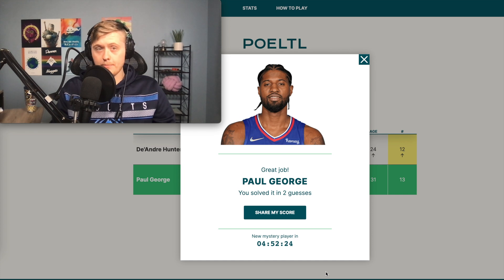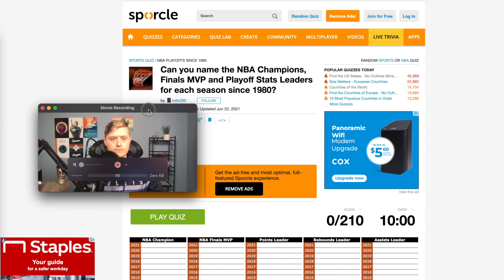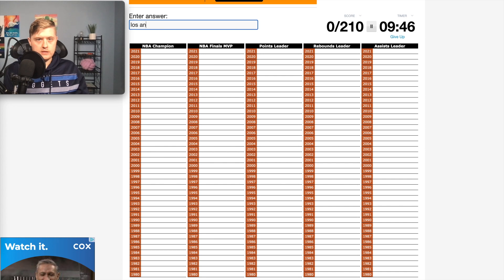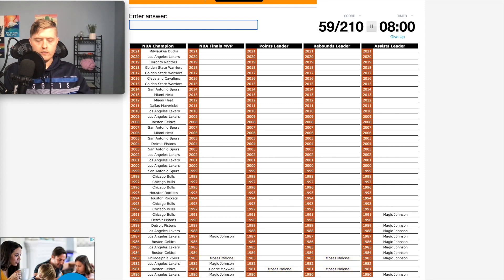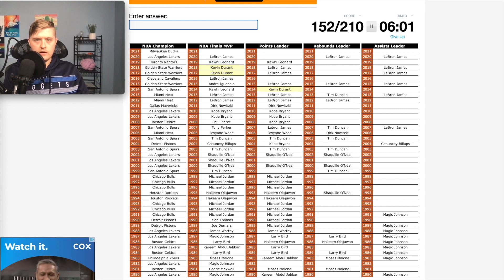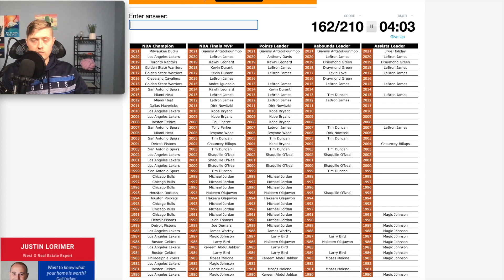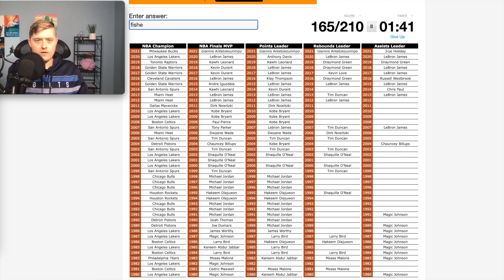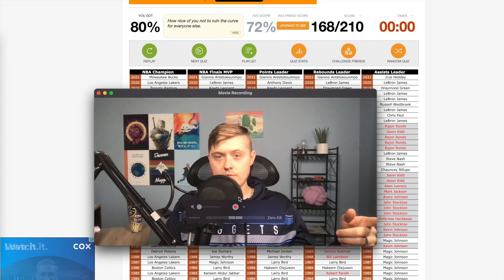My Poeltl videos keep getting ruined